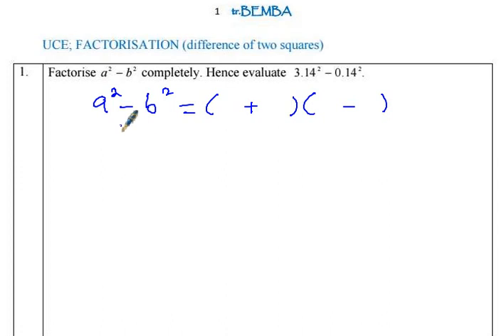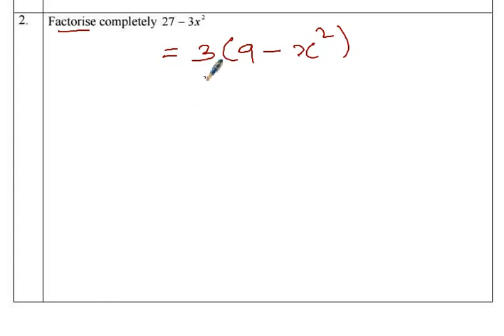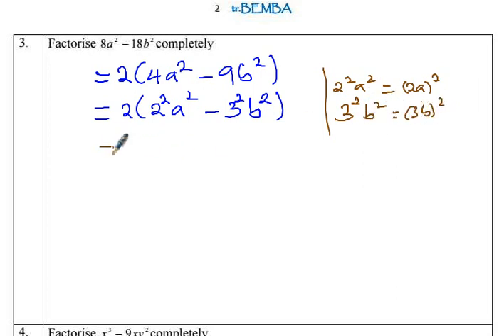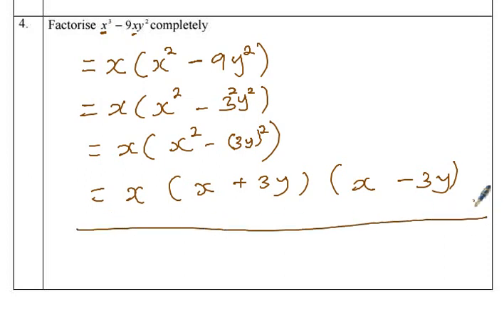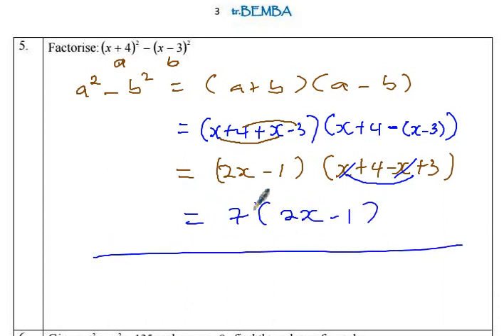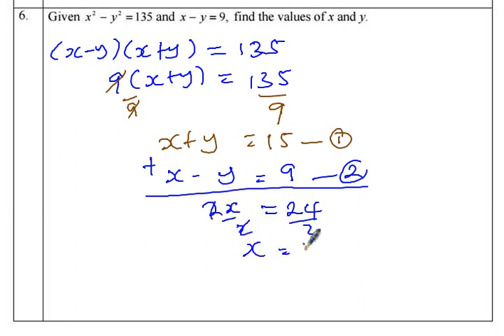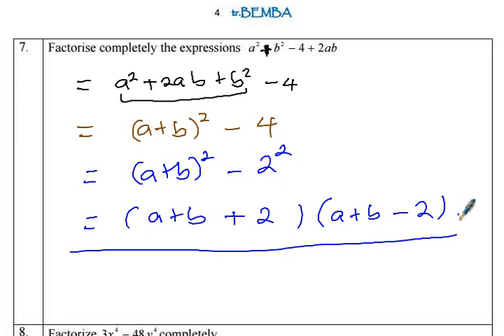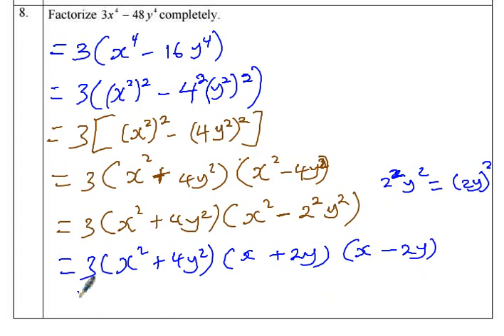UCE MATHS FACTORIZATION(Difference of two squares)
Learn factorization, a difference of two squares